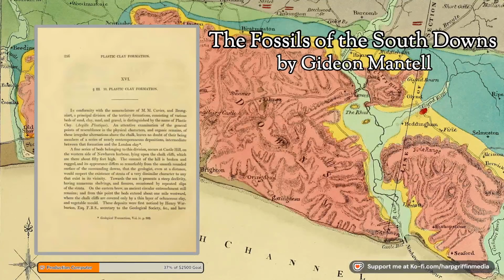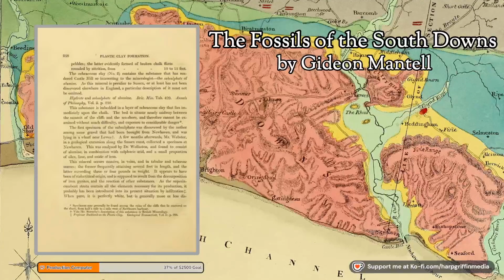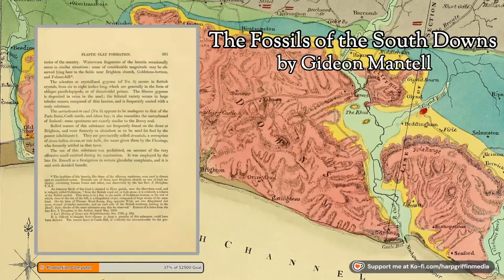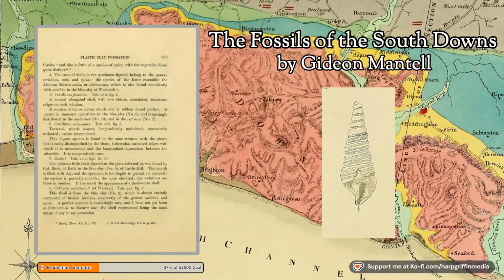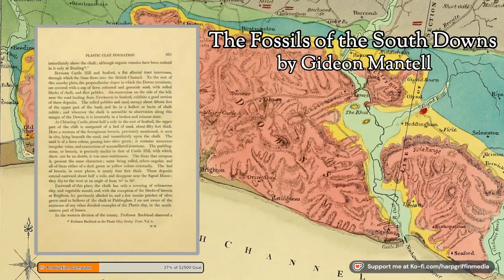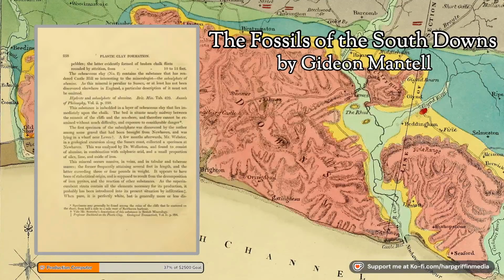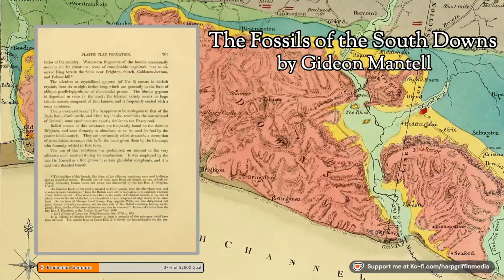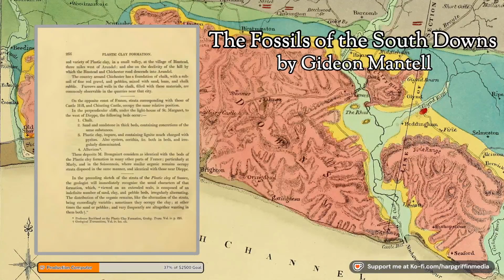The Fossils of the South Downs by Gideon Mantell (1822) Chapter 16 Plastic Clay Formation